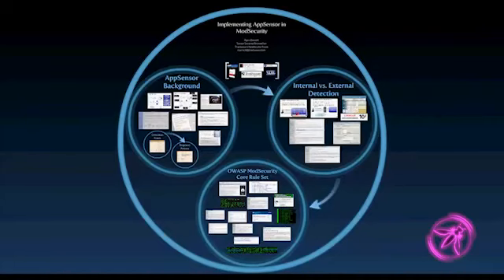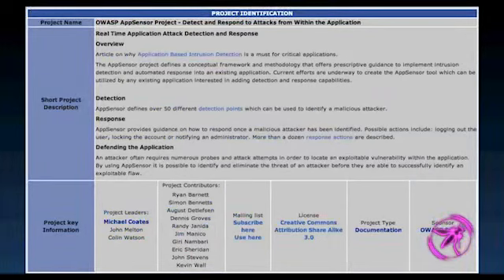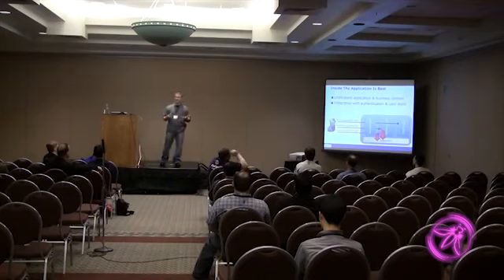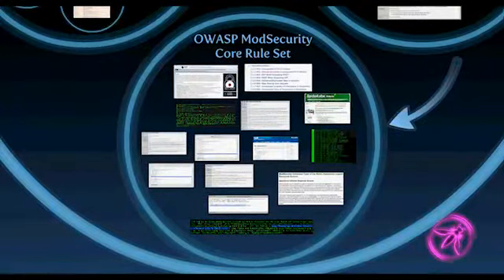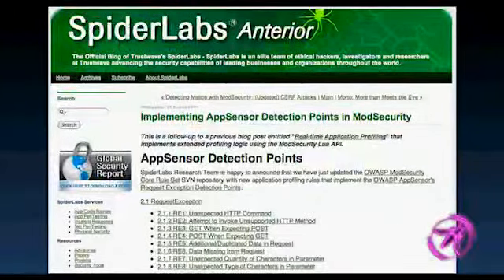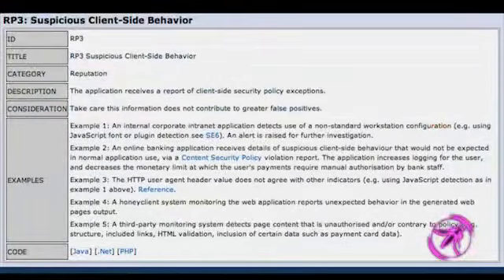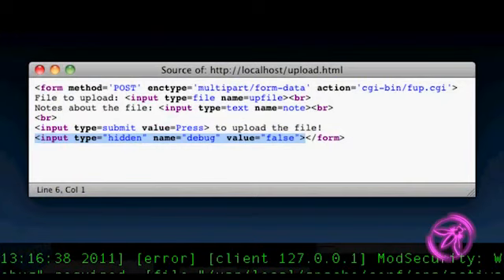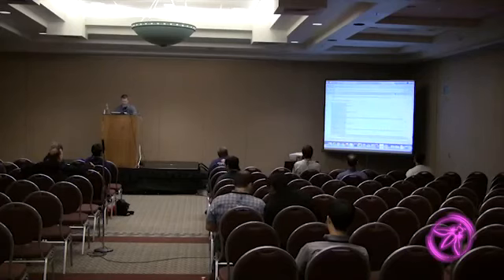Implementing AppSensor in ModSecurity with Ryan Barnett, Trustwave SpiderLabs